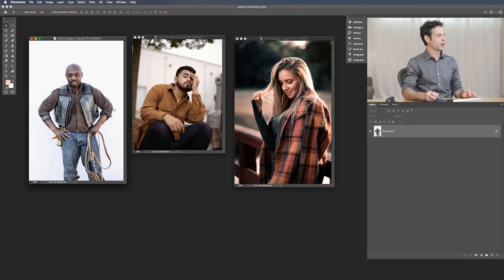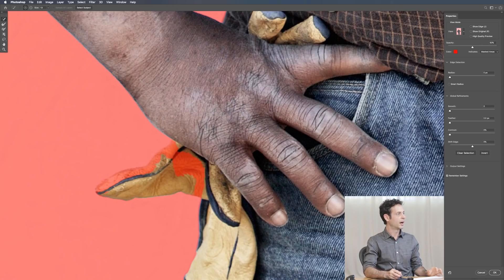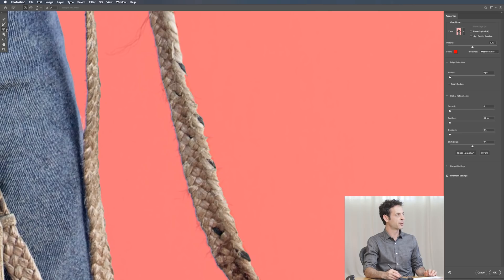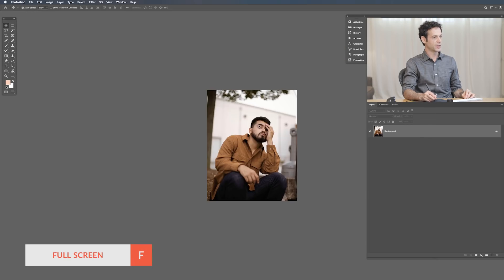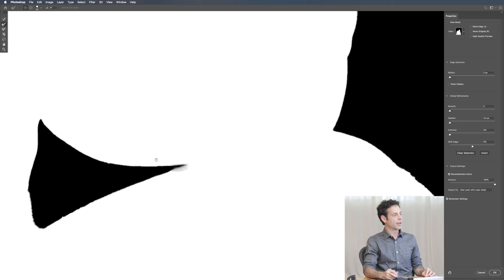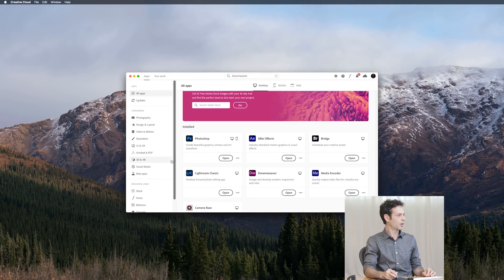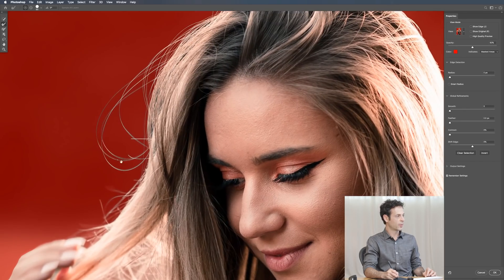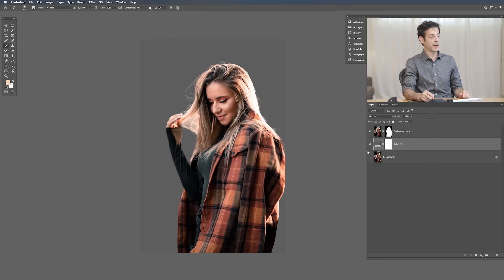Testing the NEW Select Subject Tool in Photoshop 2020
Today we put the brand new Select Subject Tool to the test in the latest update of Photoshop 2020. Join us as we cut out three different subjects from three different types of backgrounds: a simple background, a background with some detail, and a more complex background.

And, to really see what Select Subject can do, our final example includes a full head of flyaway hairs and fine hair details. How will the new Select Subject hold up? Watch to find out!